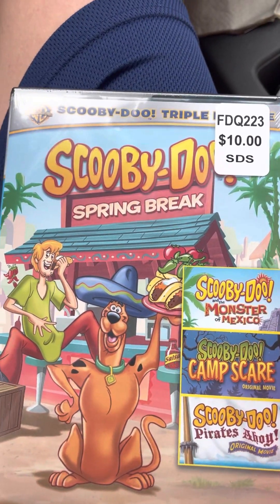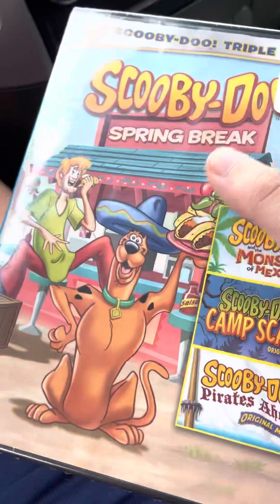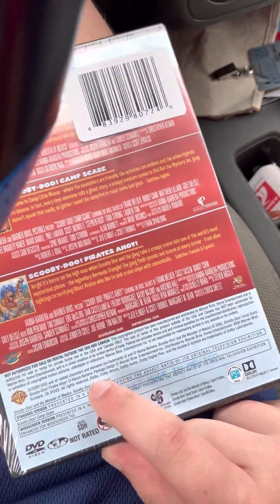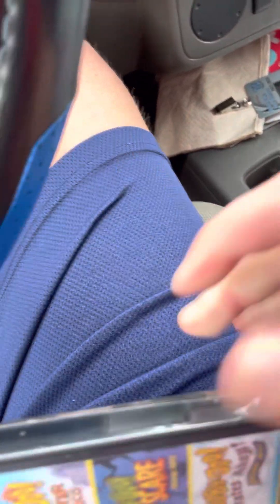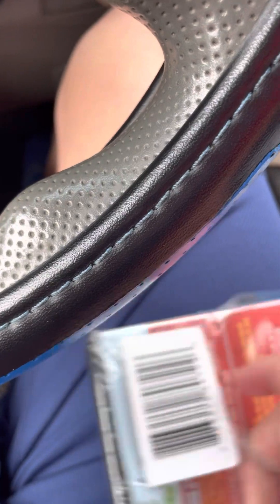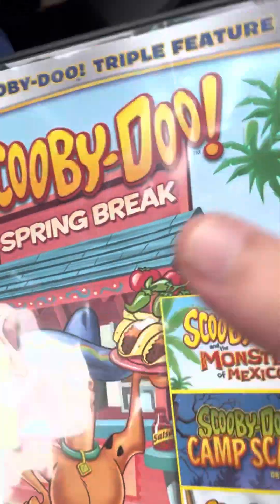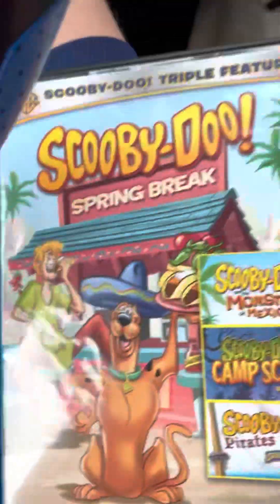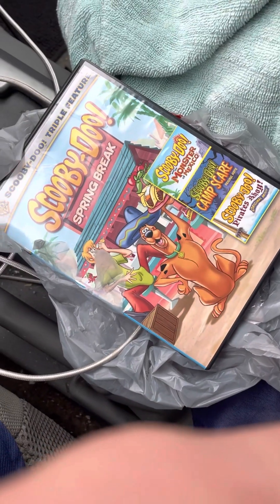Scooby-Doo Spring Break Triple Feature DVD Unboxing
Only unfortunate thing about this set is no bonus features you would have to buy each dvd separately in order to have the bonus features